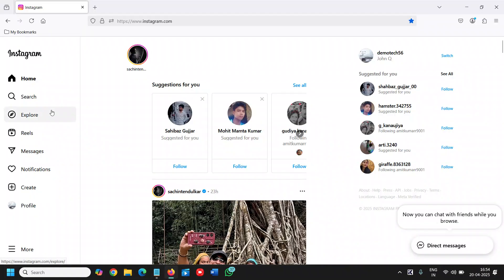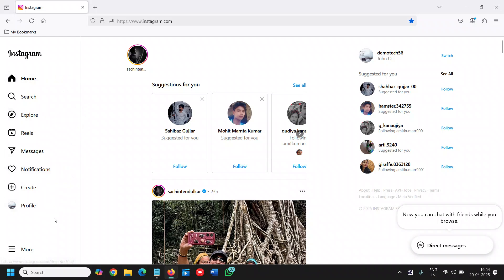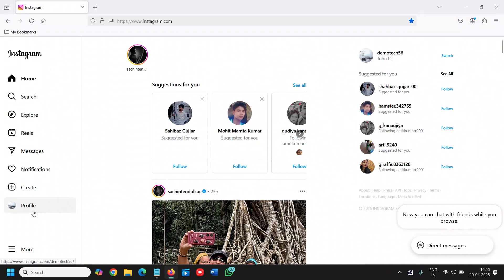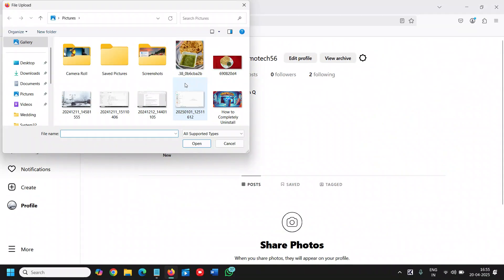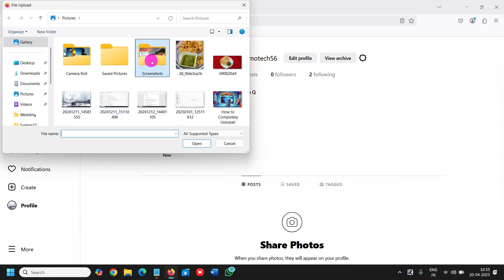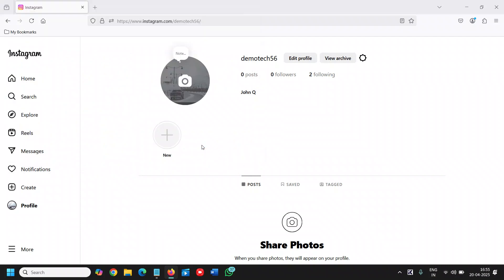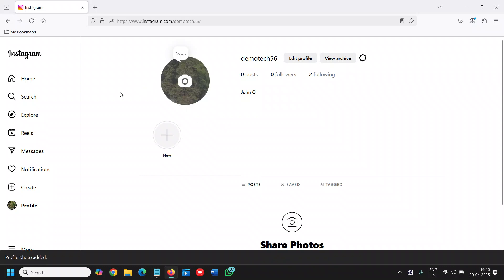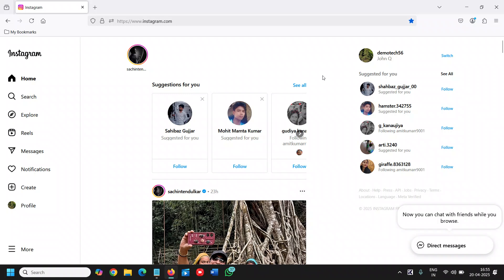How To Set Profile Picture in Instagram on PC or Laptop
🖥️ Want to change or set your Instagram profile picture using a PC or laptop? You're in the right place! In this easy tutorial, I’ll show you how to set profile picture in Instagram on PC or laptop without needing the mobile app.

Whether you're using Windows, Mac, or Chromebook—this step-by-step video guides you through uploading, resizing, and setting your Instagram DP (display picture) right from the desktop browser.

🔍 What this video covers:

How to set Instagram profile picture on PC/laptop

How to change profile picture on Instagram desktop version

Uploading and cropping your Instagram DP on computer

Tips for best image size and format

✅ No phone needed! 100% browser-based method – works in Chrome, Edge, Safari, Firefox

📌 Perfect for:

Instagram beginners

Users without phone access

Desktop users wanting a quick update